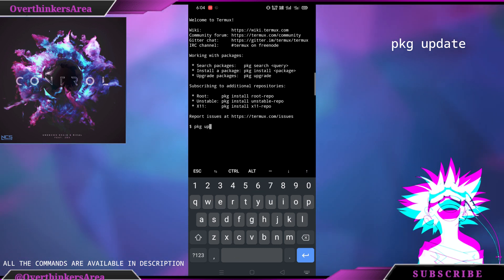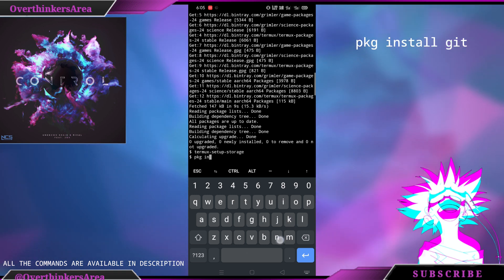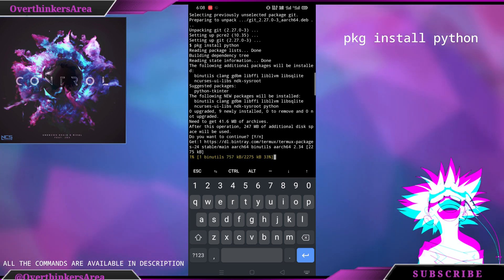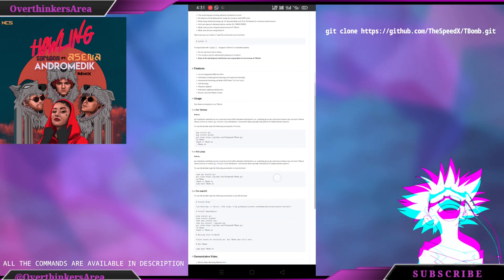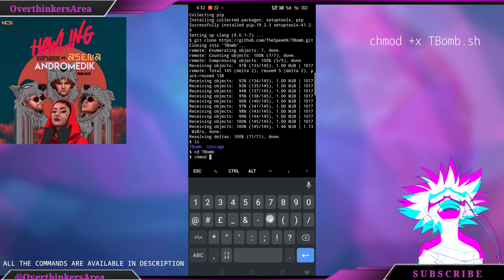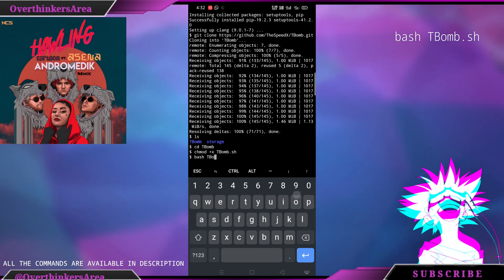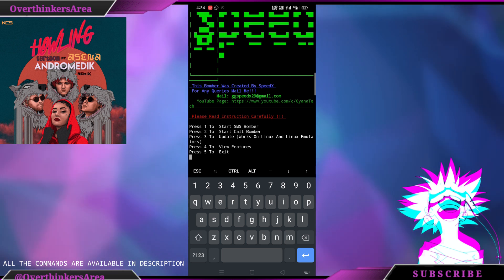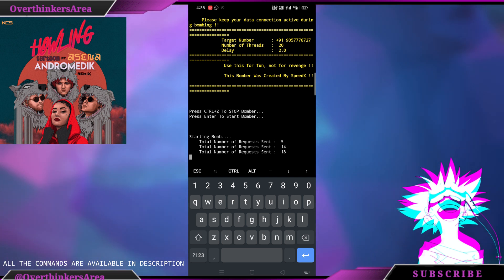How to send thousands of spam messages and calls to someone[2020]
1)pkg update

2)termux-setup-storage

3)pkg install git

4) pkg install python

6)cd TBomb

7)chmod +x TBomb.sh

8)bash TBomb.sh